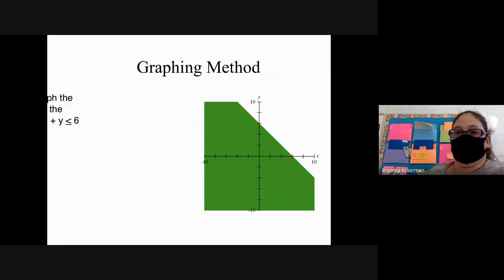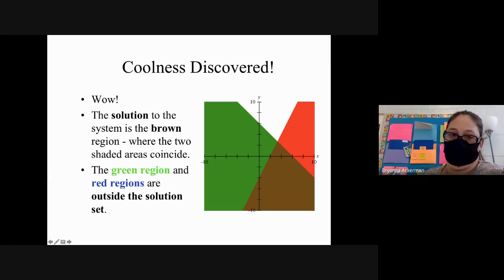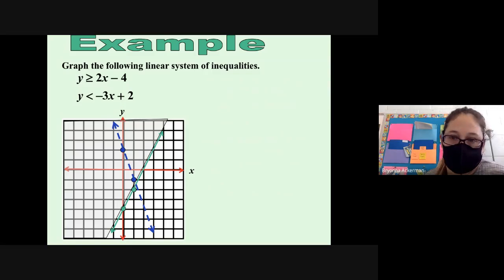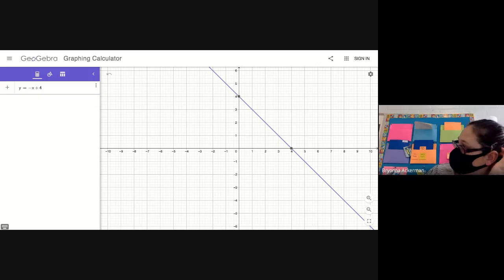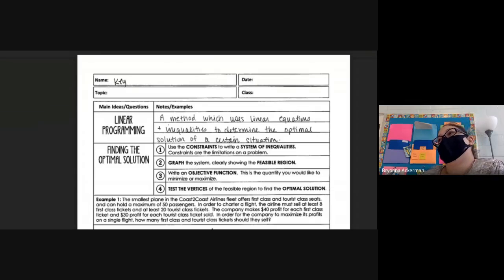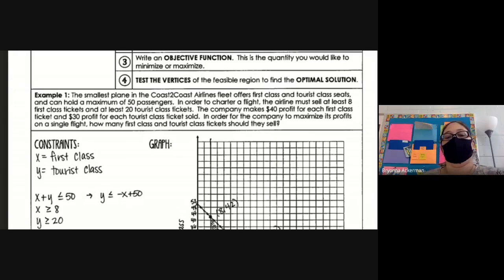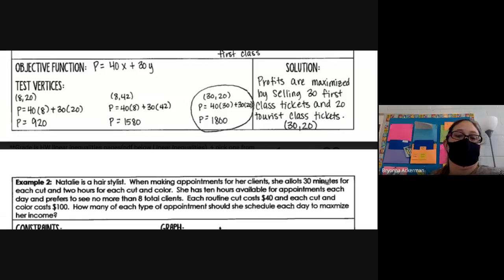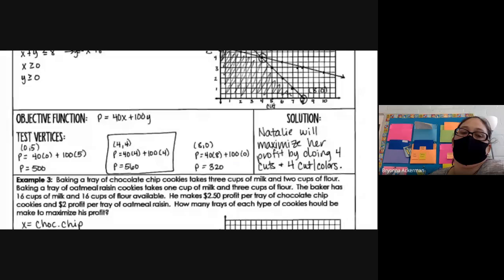Systems of Inequalities